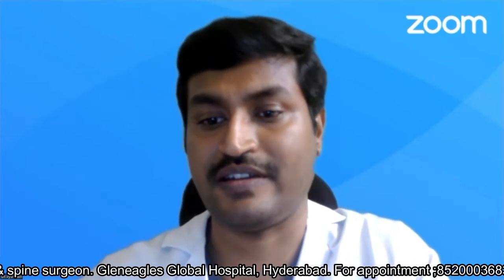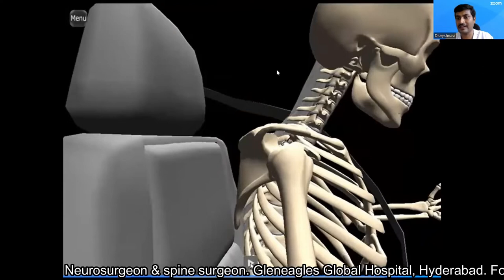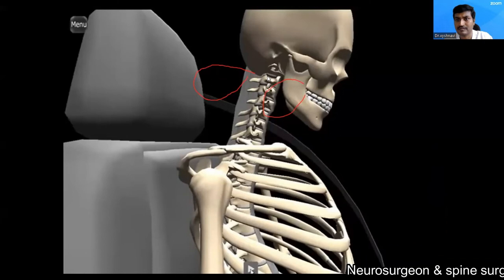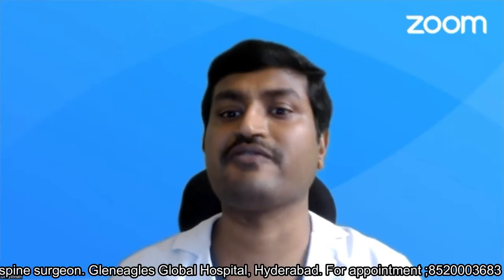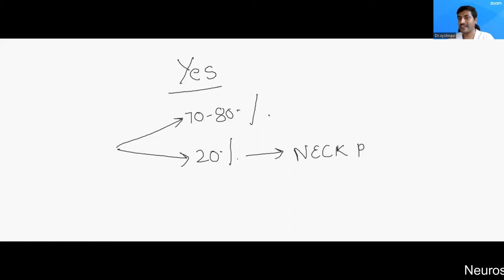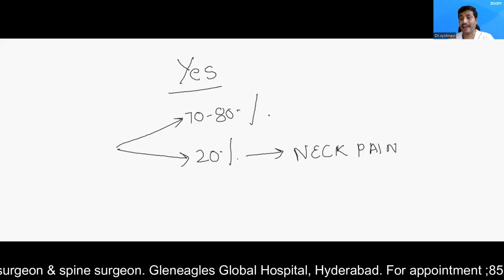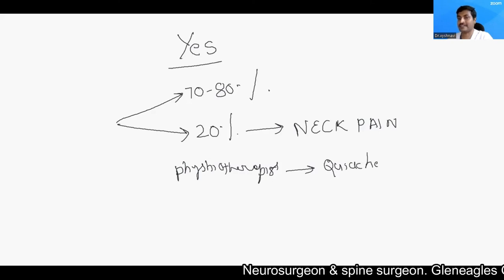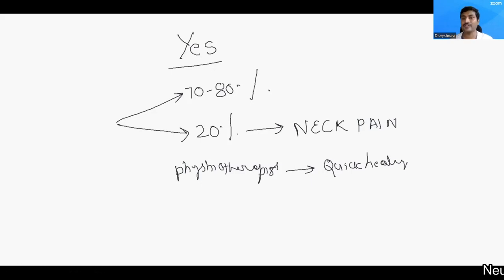Does soft tissue injury to neck cause longterm neck pain and how to prevent it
Does soft tissue injury to neck cause longterm neck pain and how to prevent it best spine surgeon training

Discogenic neck pain how many will require surgery- Best neurosurgeon training

Dr.Kalyan Description